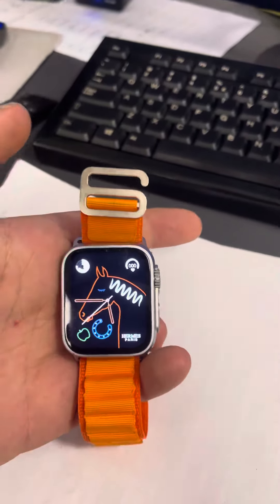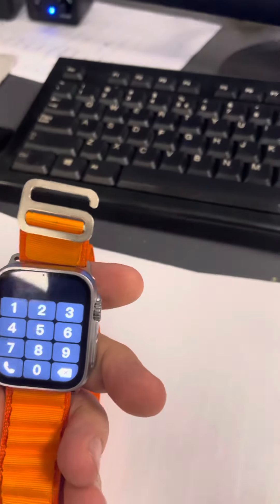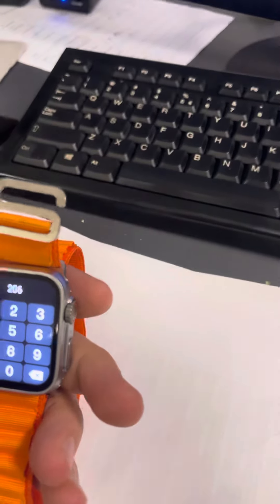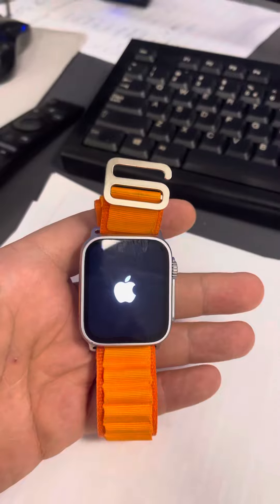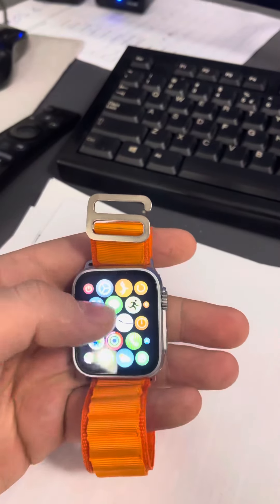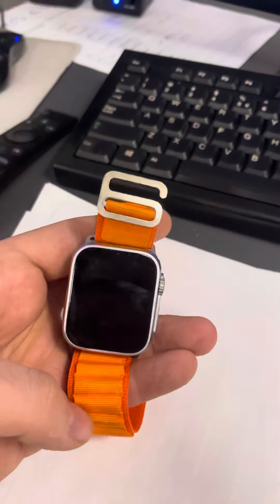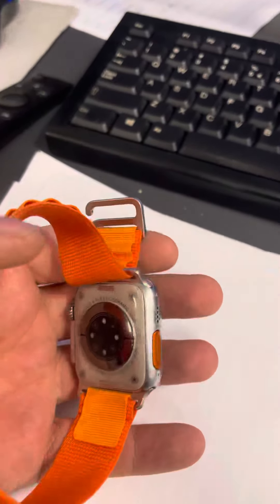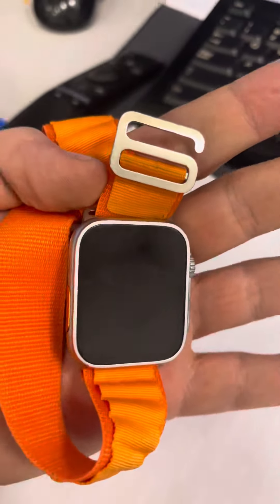how to add apple logo to tg38 smartwatch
the code for aple logo in tg38 is 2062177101